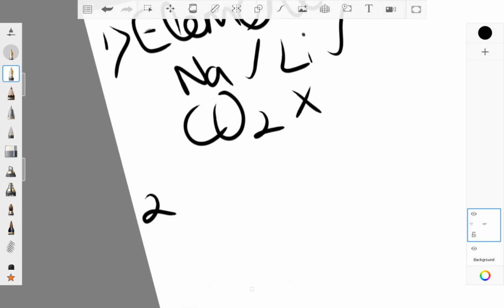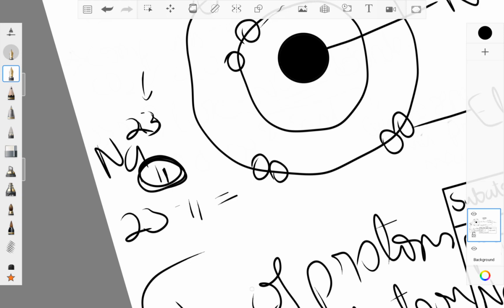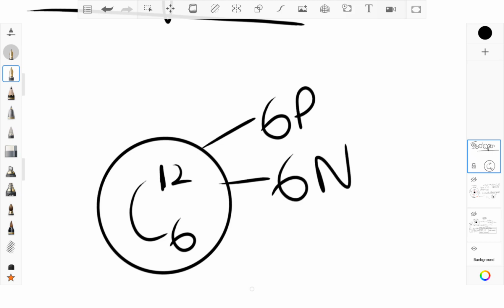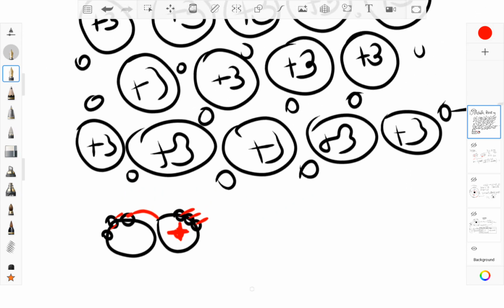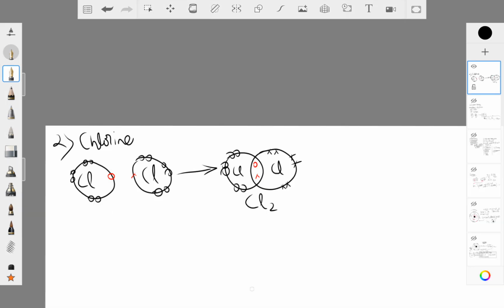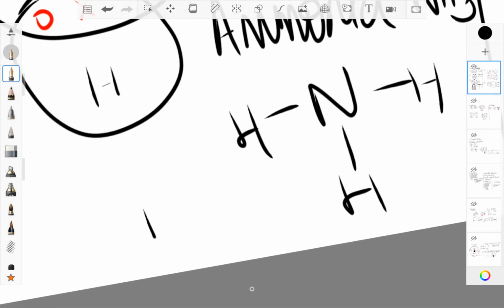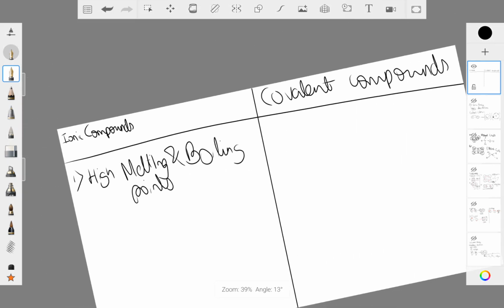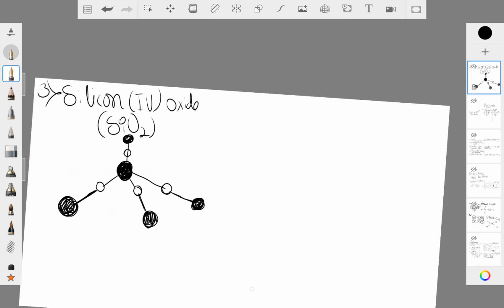IGCSE Chemistry- Unit 2: Atoms, Elements and Compounds